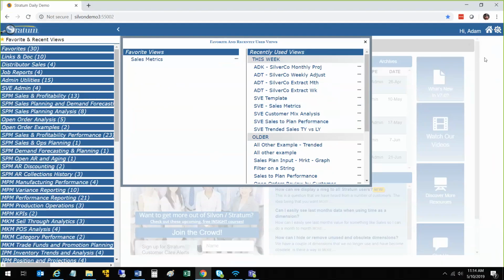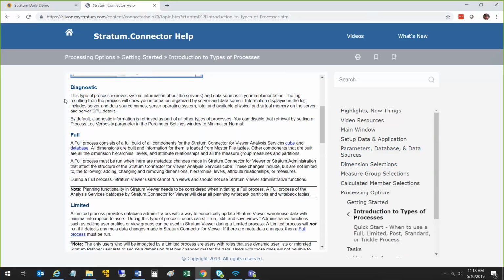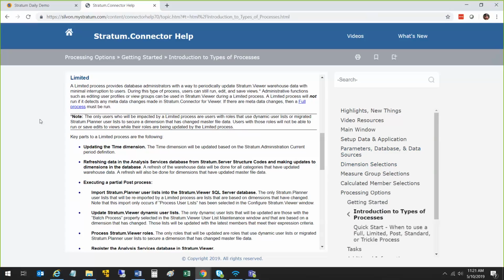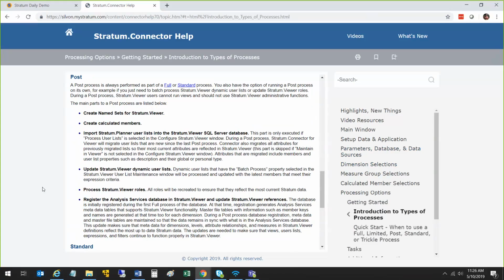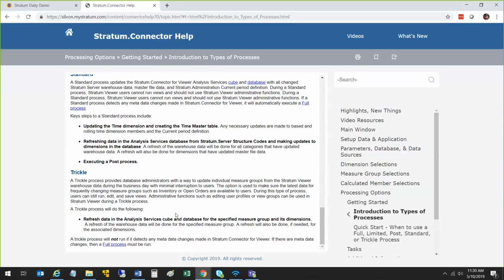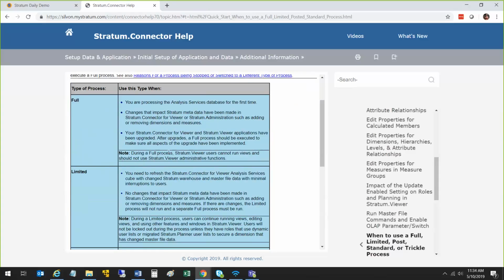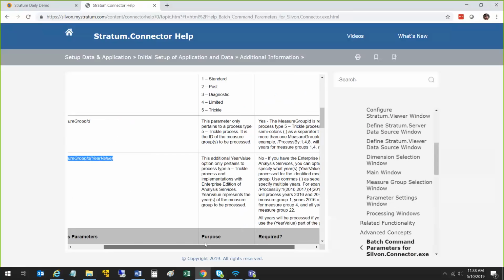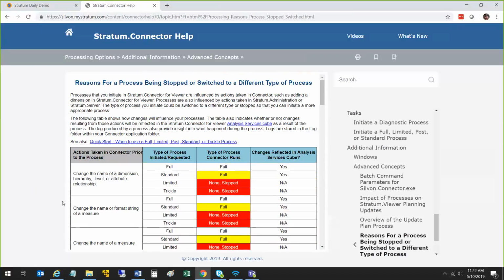INSIGHT Connector Process Types and Using Them to Improve Performance and Recoverability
Tune into this previously recorded class to discover the various process types supported by the Stratum Connector and when you should use each one. We discuss why you would use a Full process instead of Limited one – or a Limited process instead of a Trickle. And we address what the heck a Post process is all about! Need to consider changing your process type to facilitate uptime, near real time data and/ or recoverability? We talk about those options during this session, too.